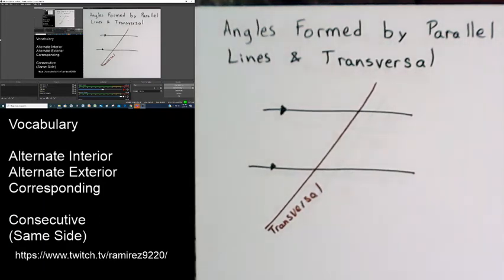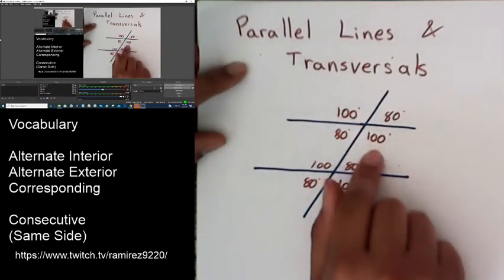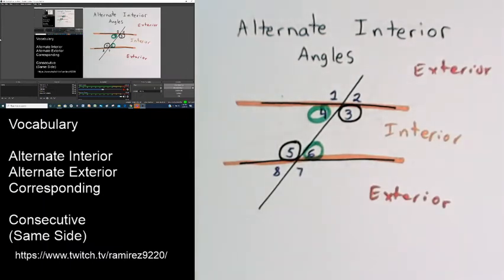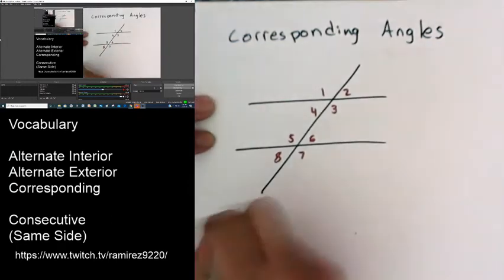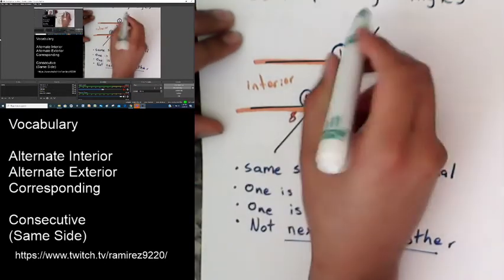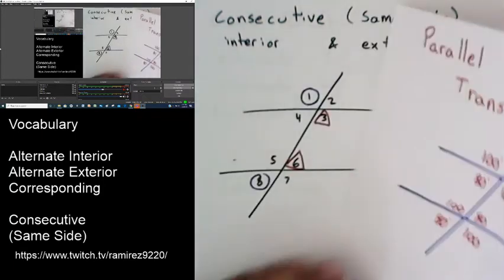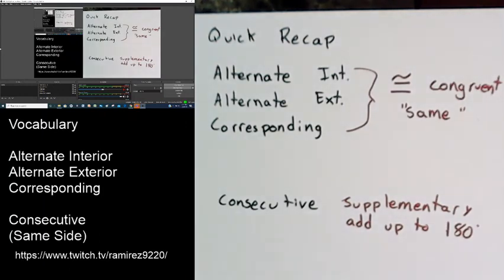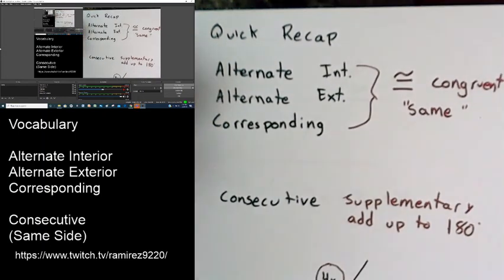Angle Pairs Formed by Parallel Lines & Transversal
Alternate Interior & Exterior
Corresponding
Consecutive Interior & Exterior